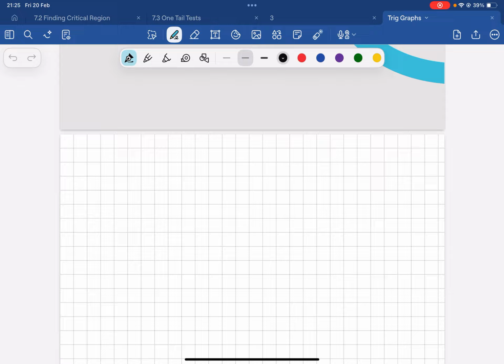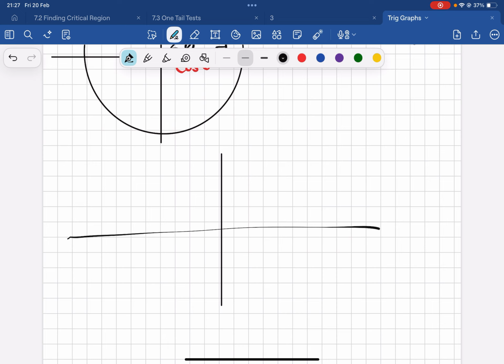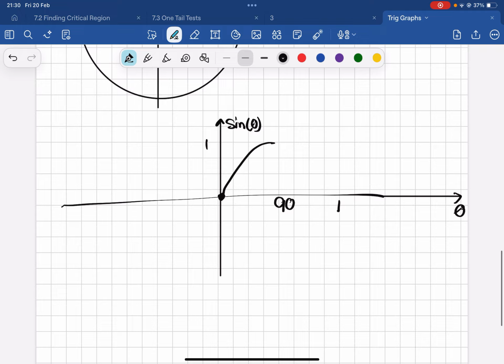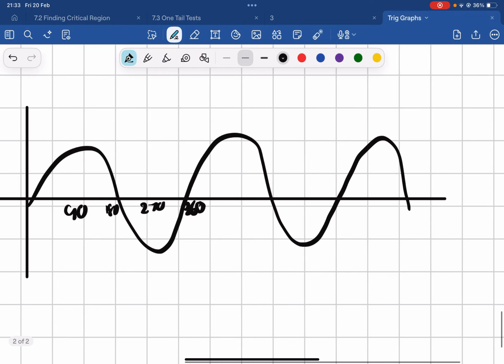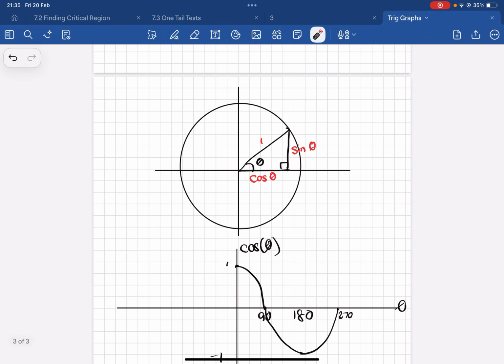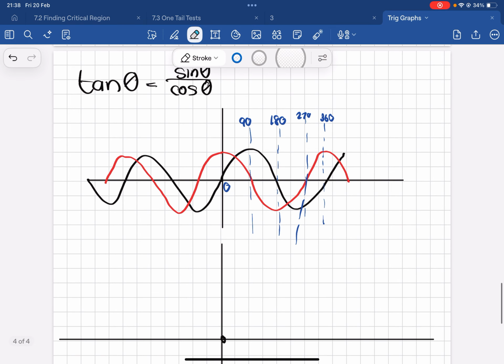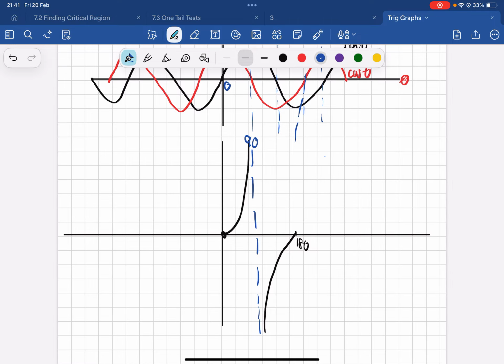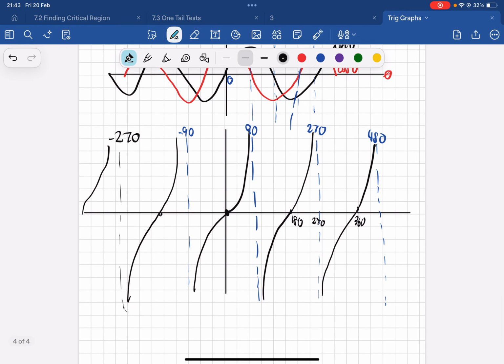Proof #1 - Trig Graphs